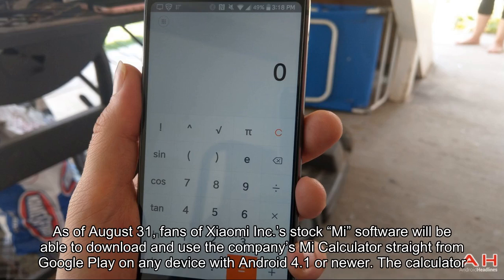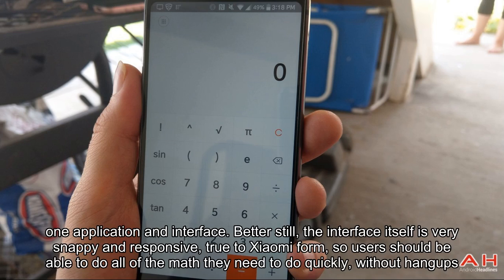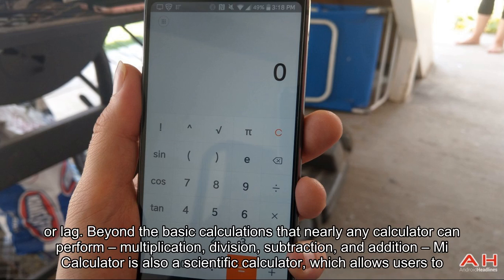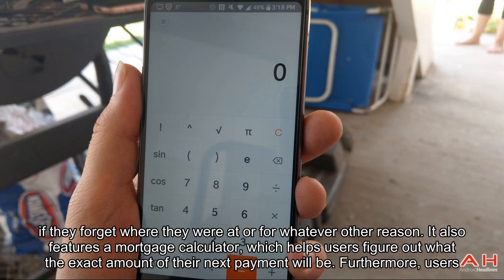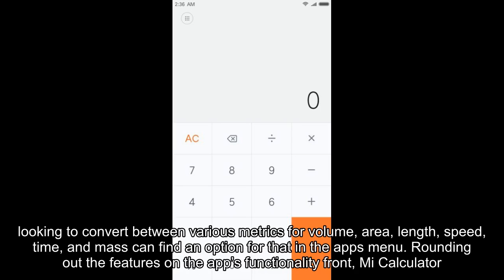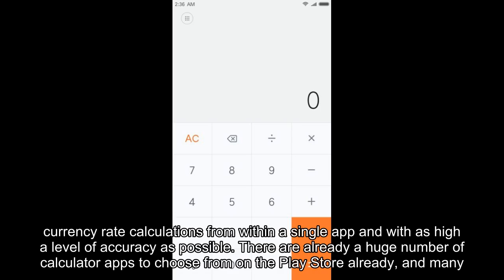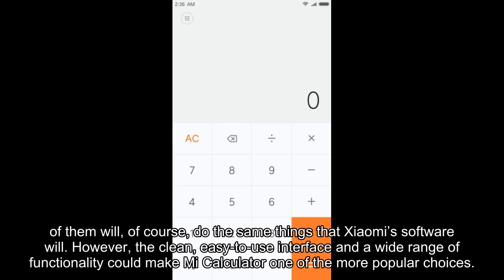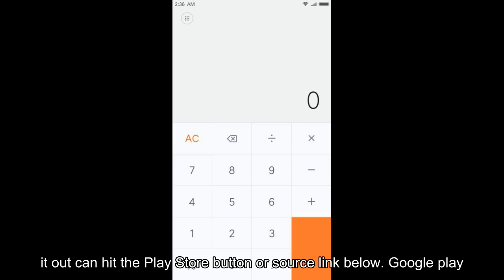Xiaomi Puts Its Mi Calculator On The Google Play Store